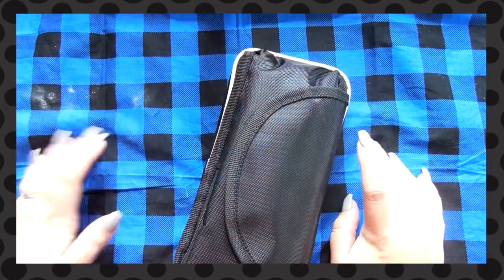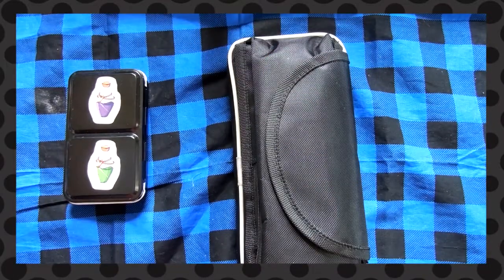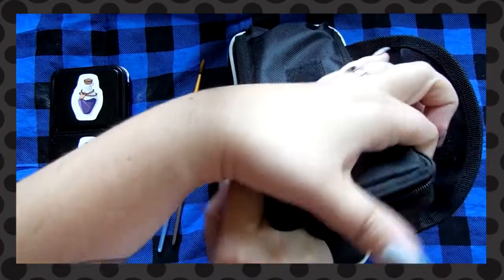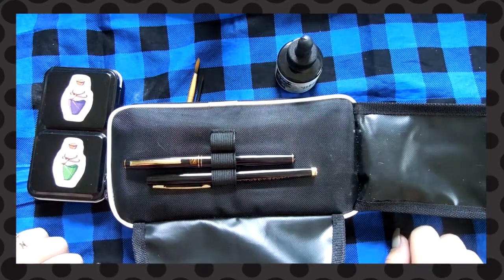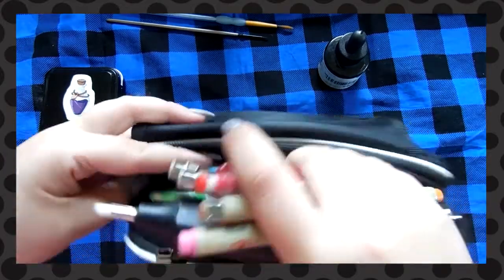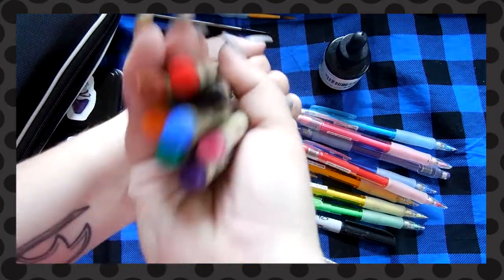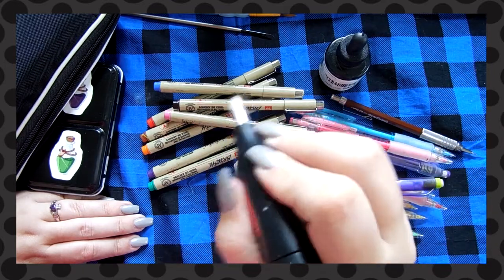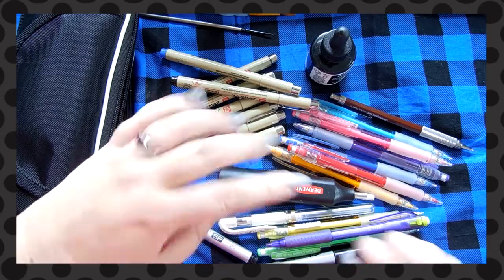What's in my Pencil Case? 2017 Edition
.:Programs used:.

Purple-Planet.com